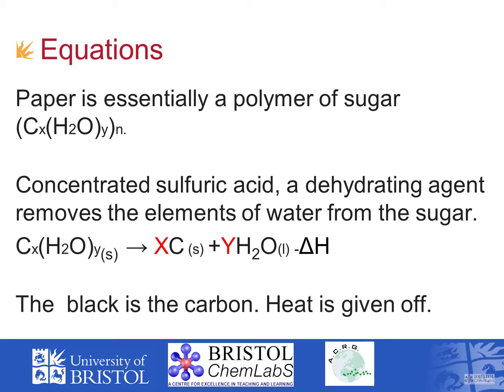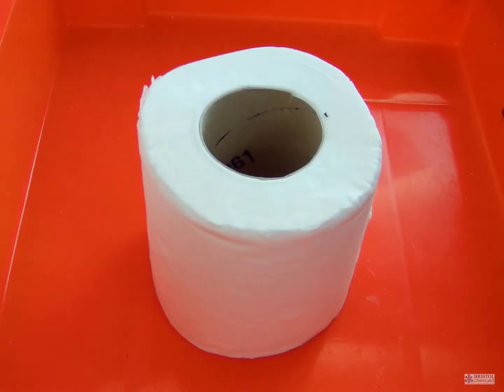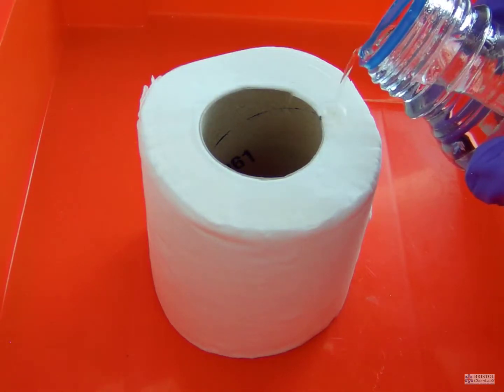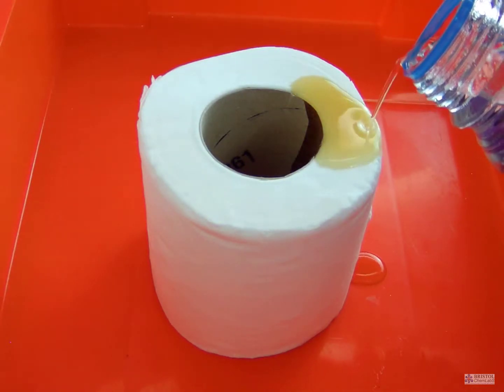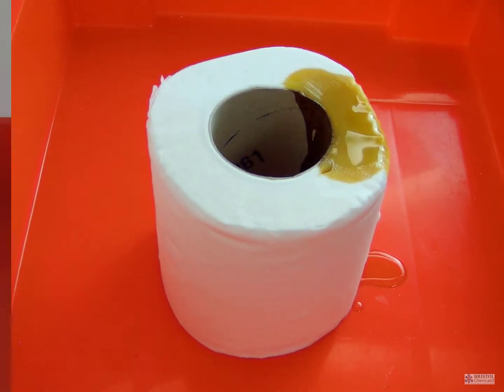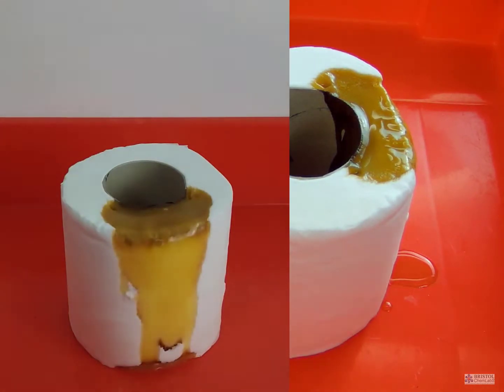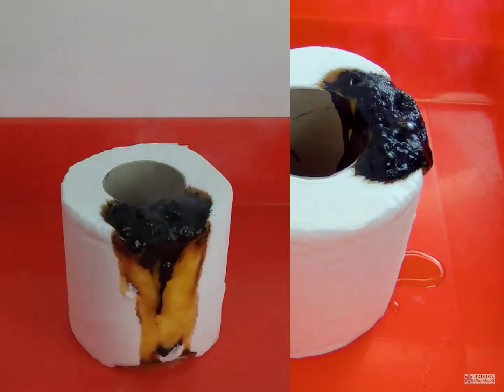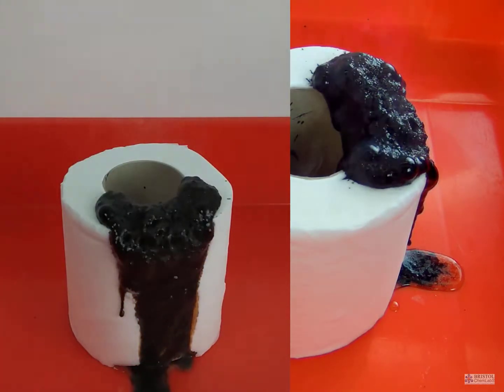Teacher Training - Dehydration of Cellulose in Toilet Roll with Conc. Sulfuric Acid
A teacher training demonstration for the dehydration of cellulose in toilet roll with conc. sulfuric acid.